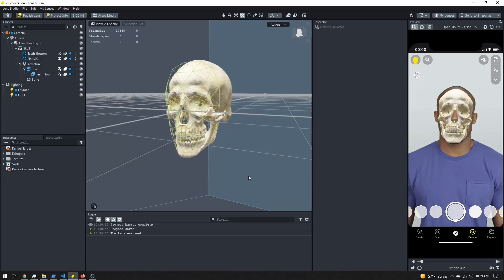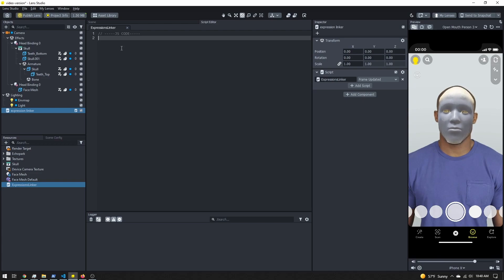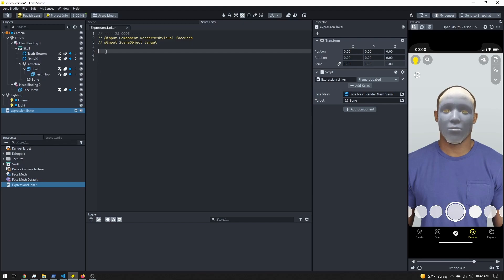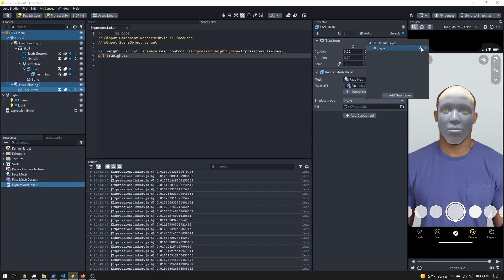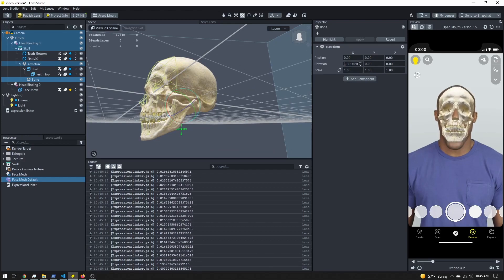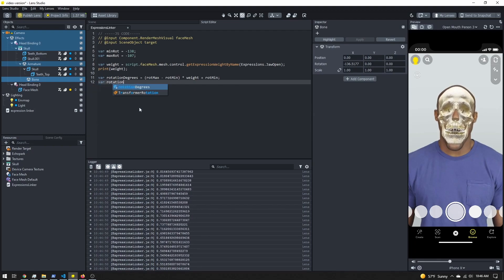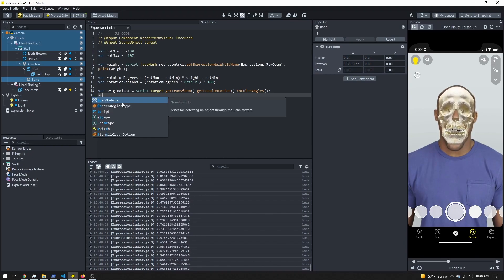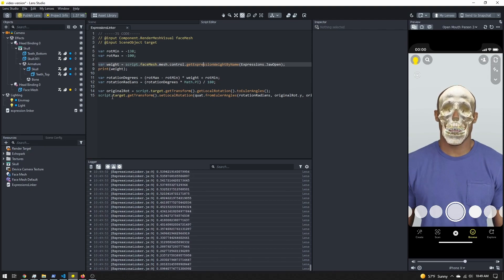Control Objects Using Face Expressions - Lens Studio Tutorial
In this tutorial we'll go over how to control an object's rotation using facial expressions. We'll use the face expressions API to get an expression weight (e.g. how open someone's mouth is) and then drive the rotation of a separate object (e.g. the rotation of a jaw bone).